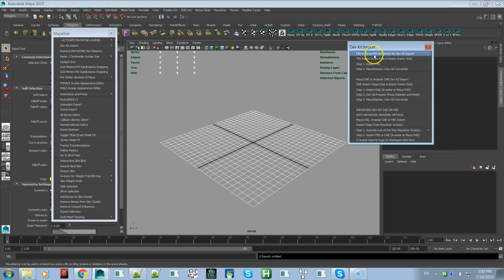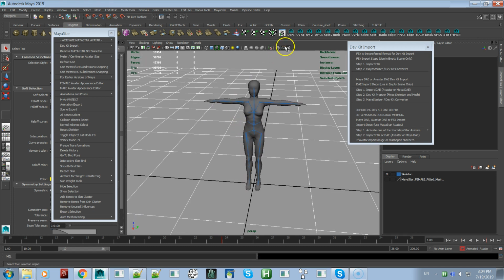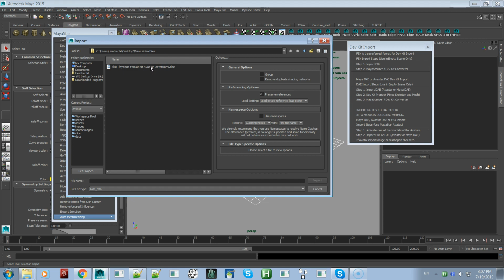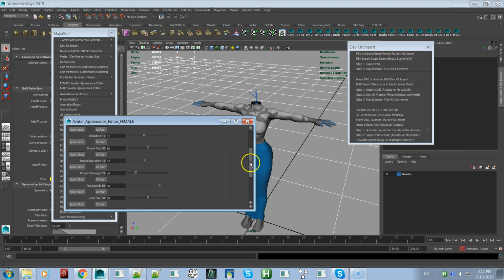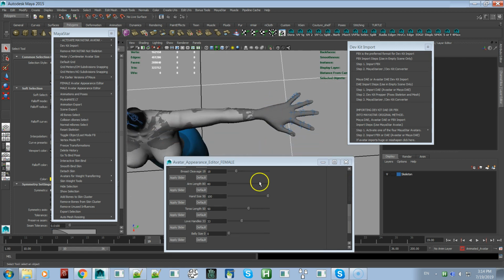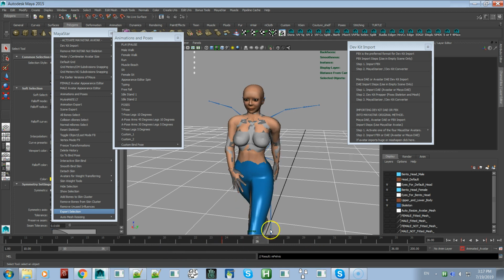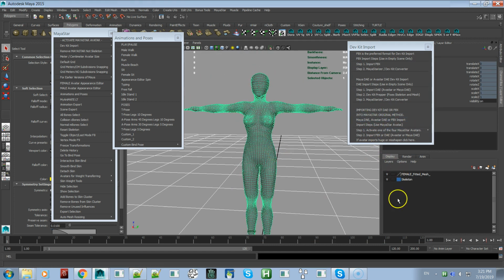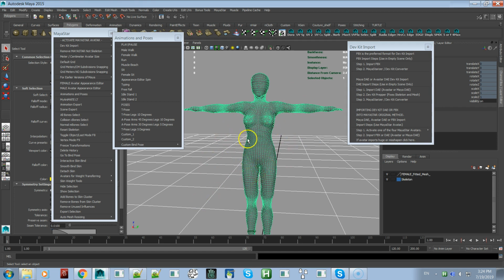MayaStar 6.0 Dev Kit Import ( MayaStar 6.0 )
MayaStar 6.0 has a few feature called "Dev Kit Import".  This new feature makes importing dev kits easier, faster and more accurate.